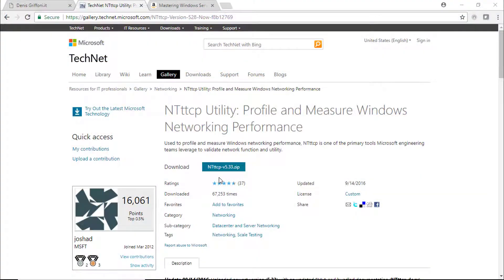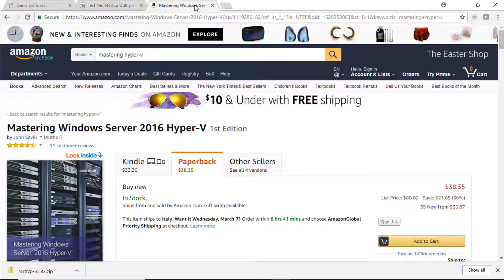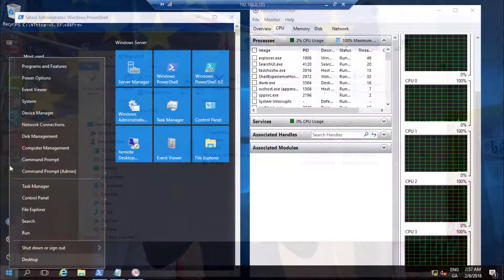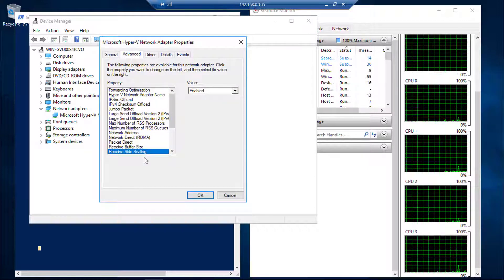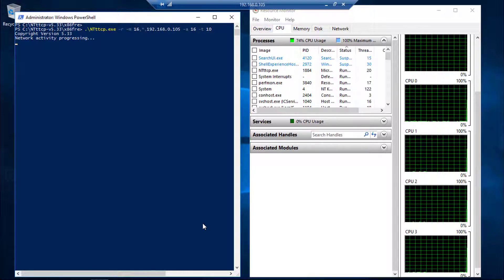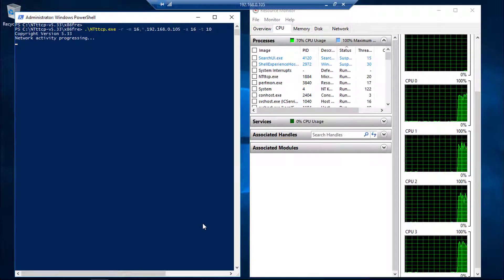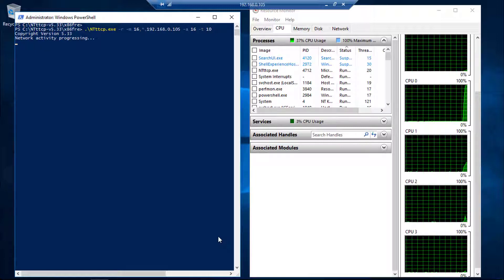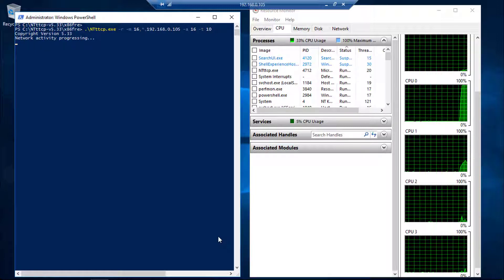How to use Microsoft NTttcp to Test Network Performance